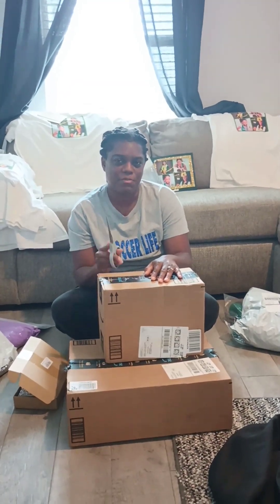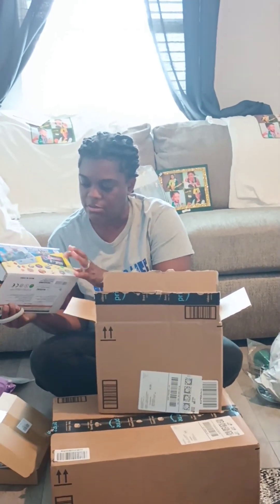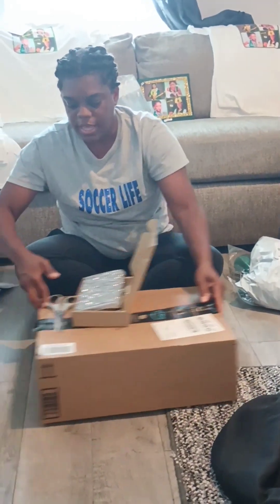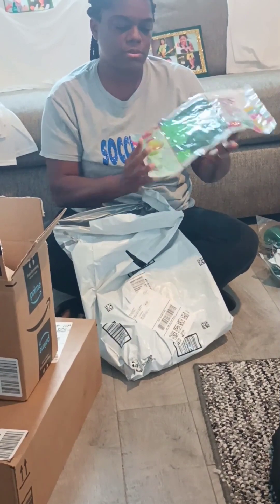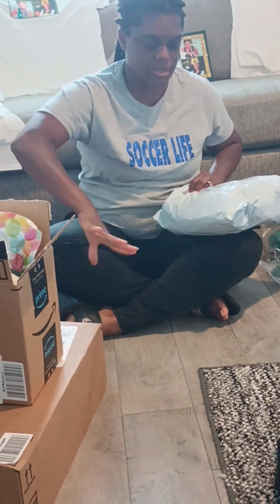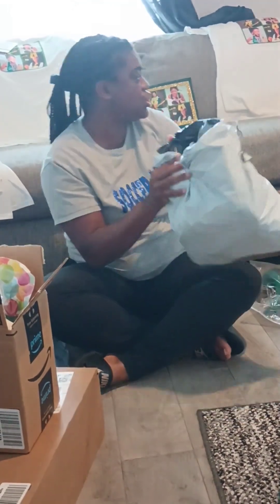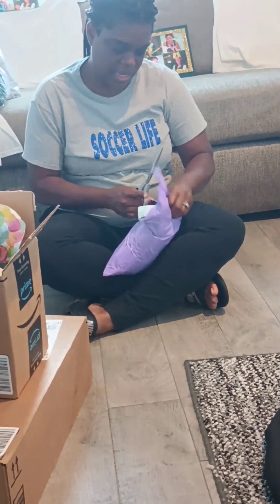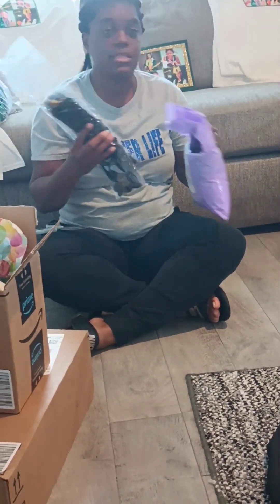unboxing with busymom